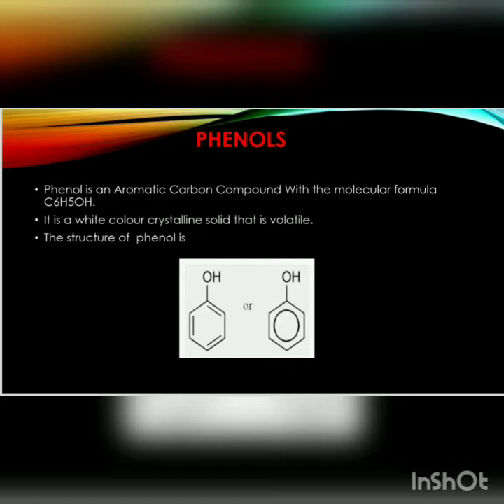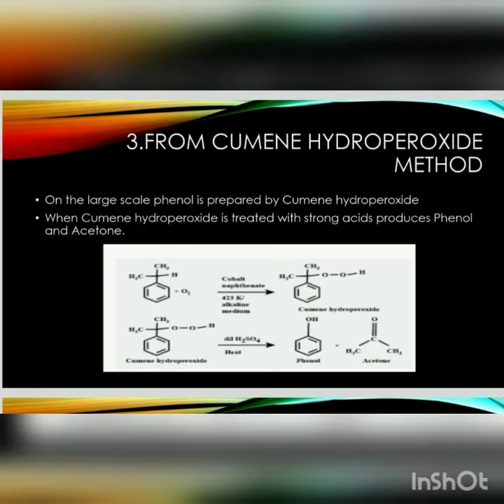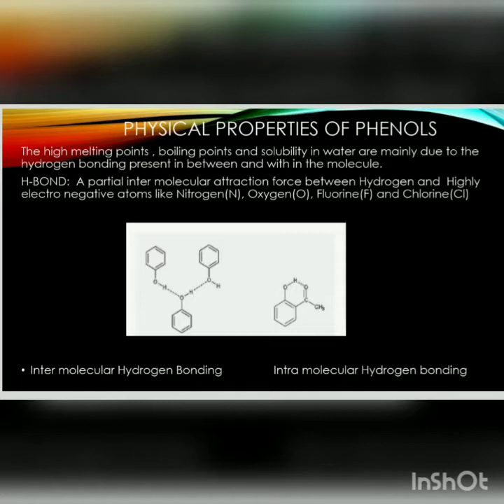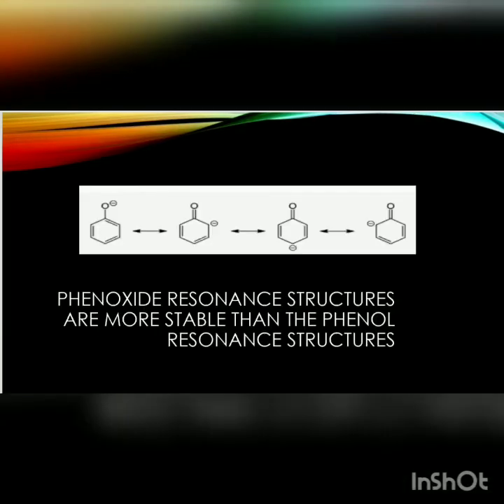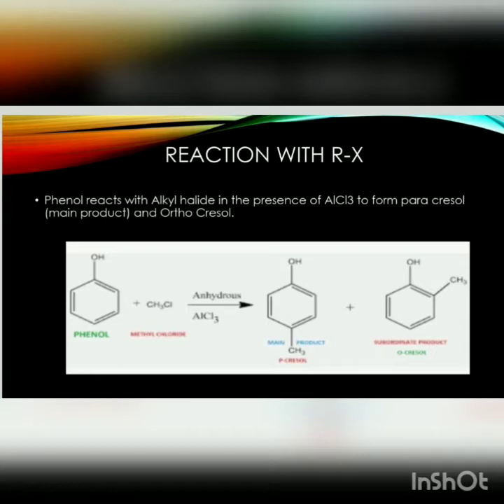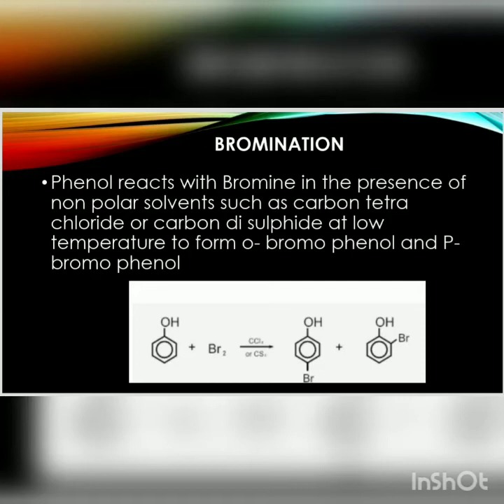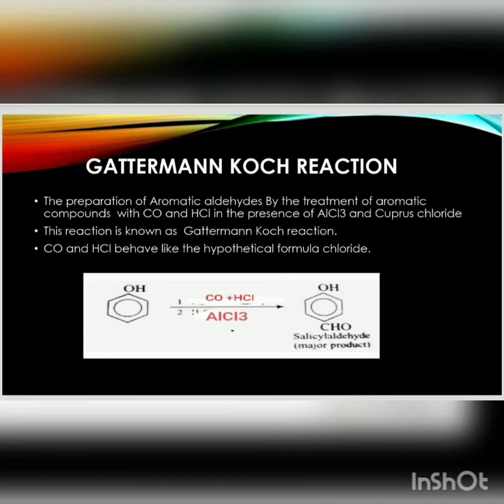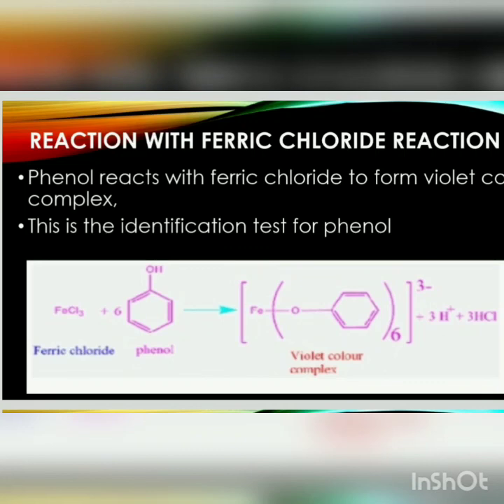Phenols for B. Sc Chemistry students